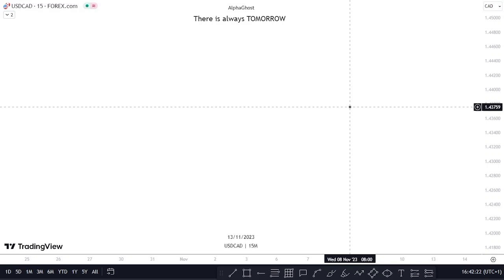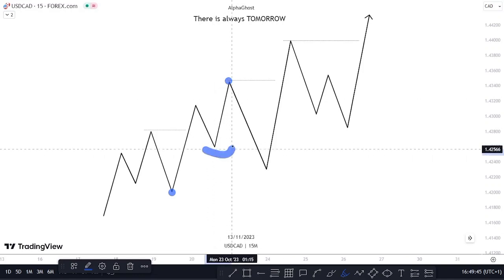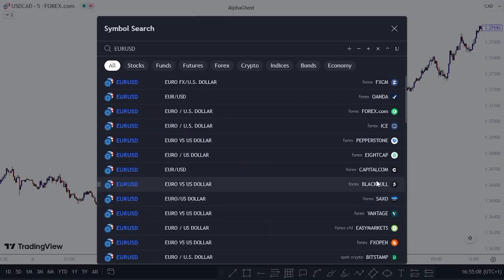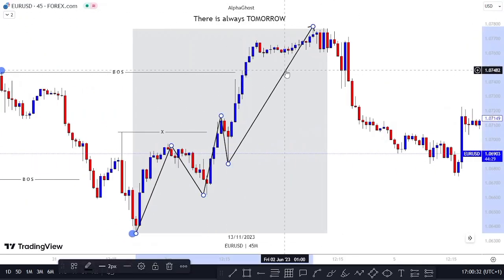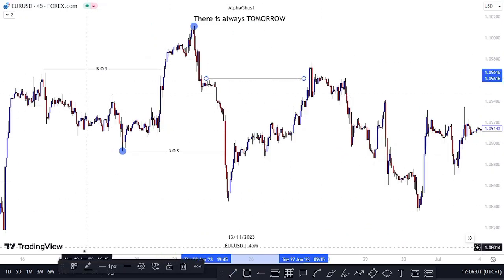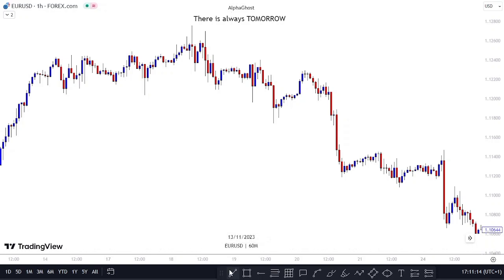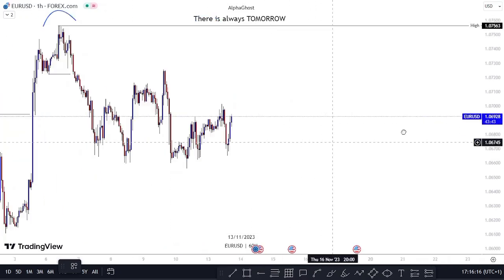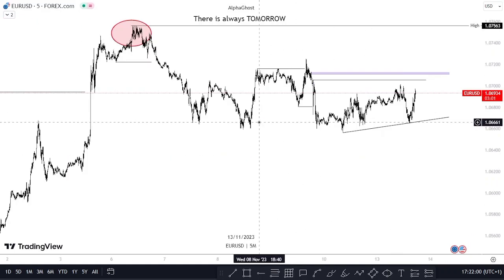UNDERSTANDING BASIC MARKET STRUCTURE FOREX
In this video you will learn how to identify and map out Market structure accurately SMC Techniques

FREE TELEGRAM:
TWITTER (X): Jaydee001FX